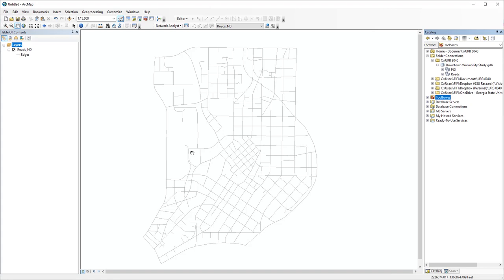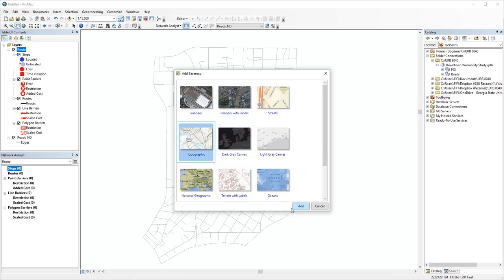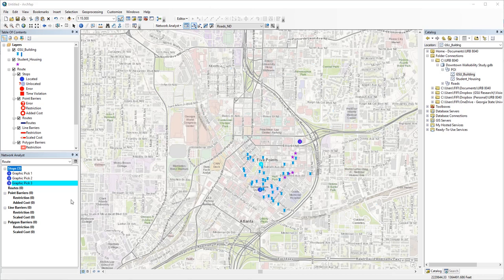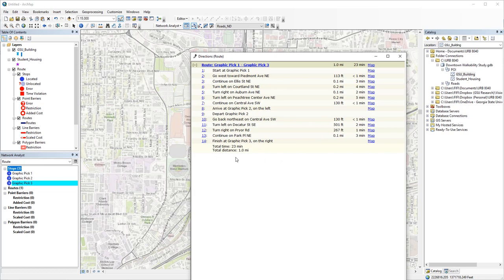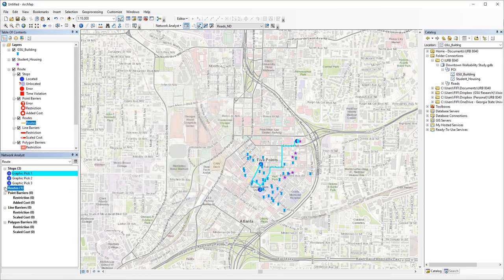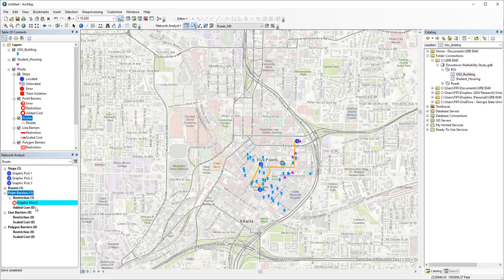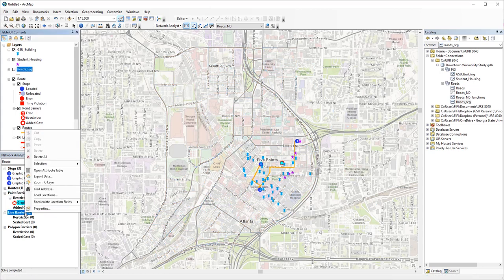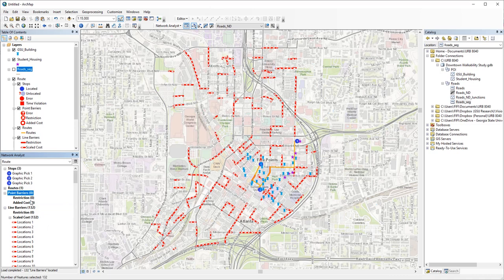Find the Best Route Using Network Analyst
Find the best route through given stops along a street network with different types of barriers.